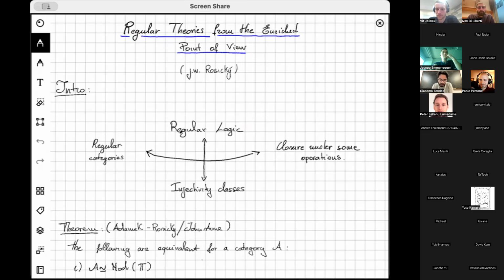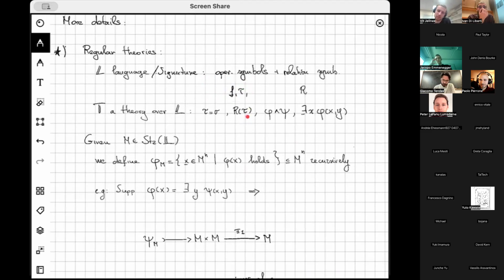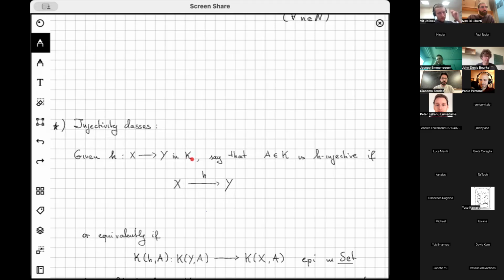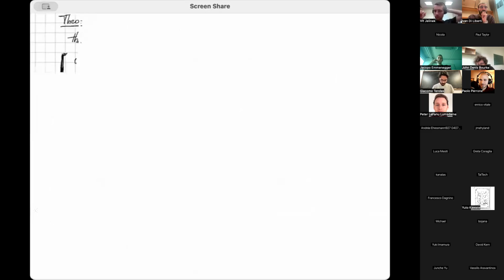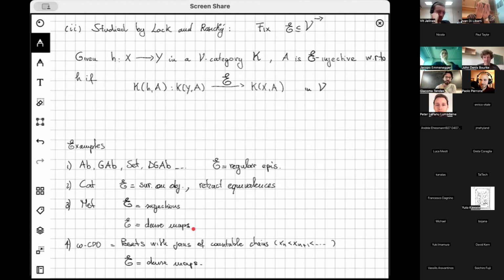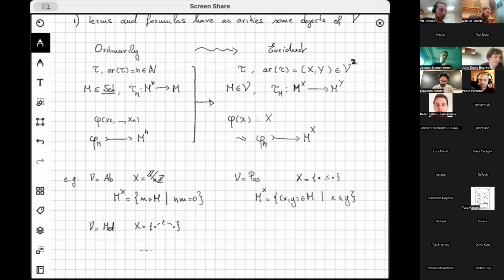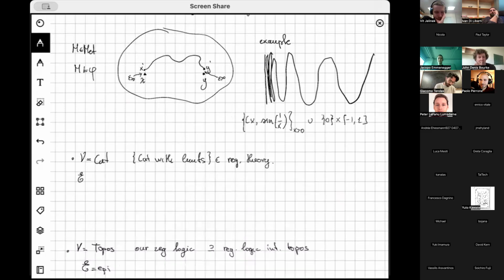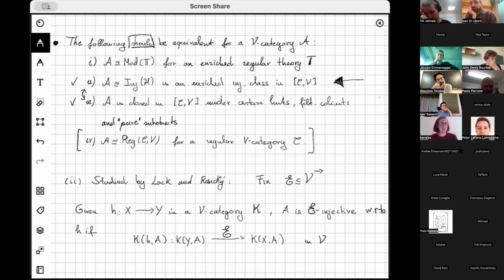Giacomo Tendas, Regular theories from the enriched point of view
Giacomo Tendas
Regular theories from the enriched point of view

In logic, regular theories are those whose axioms are built from atomic formulas using conjunctions and existential quantifiers. The categories of models of such theories have been widely studied and characterised in purely category theoretical terms through the notion of injectivity class and through certain closure properties, that I will recall during the talk.

When moving to the context of enriched category theory, a corresponding notion of "enriched injectivity class" has been studied by several authors, but no enriched notion of regular logic was considered in the literature before. The aim of this talk, which is based on joint work with Rosicky, is to fill this gap by introducing a version of "enriched regular logic" that interacts well with the category theoretical counterparts mentioned above. I will also explain how this is related to the internal logic of a topos, and that internal to Banach and metric spaces.